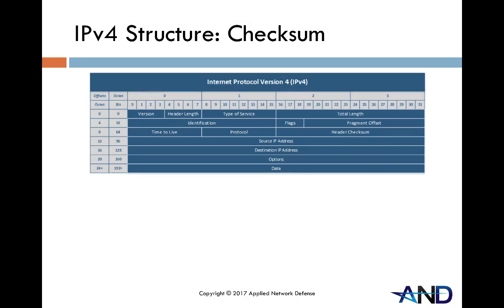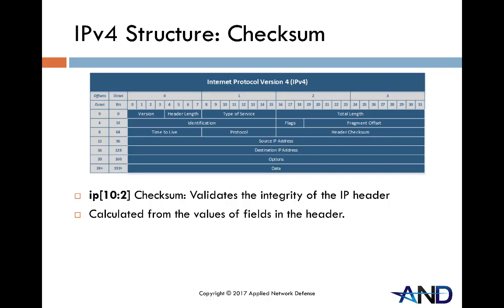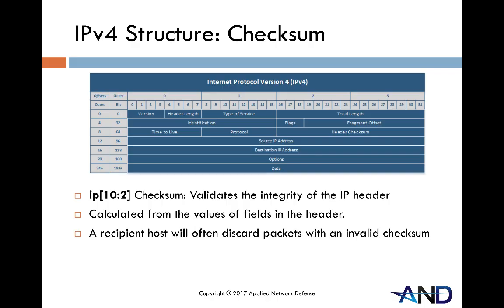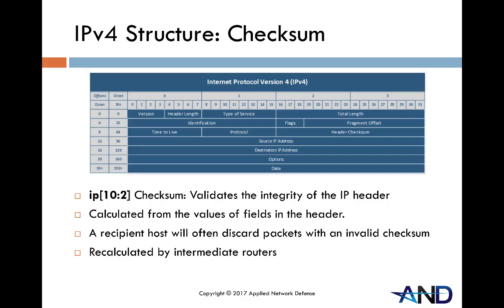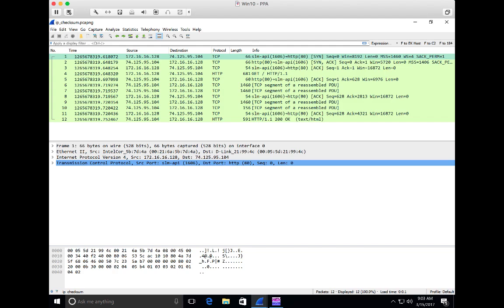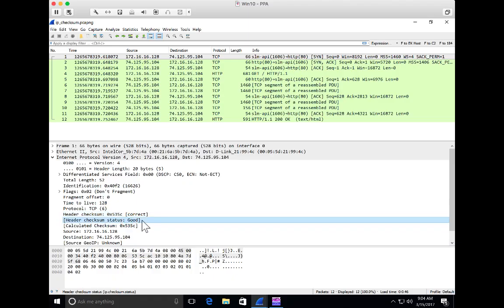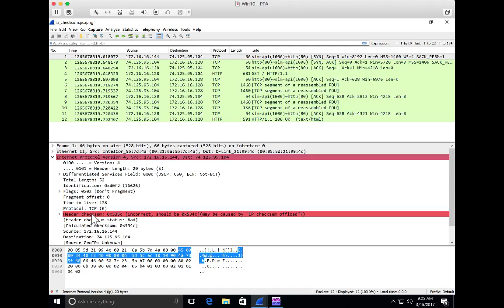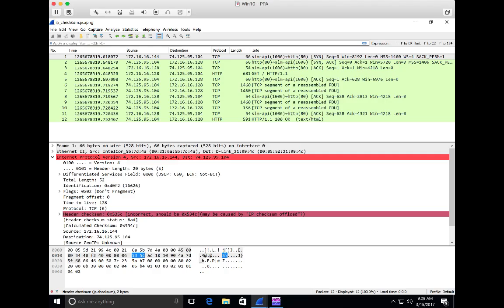11-5 Protocols IPv4 Checksums